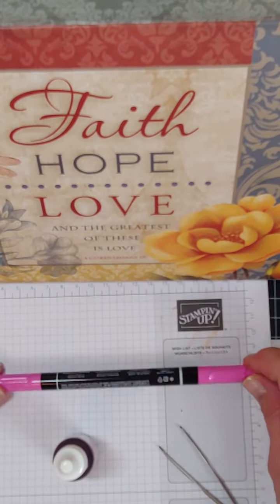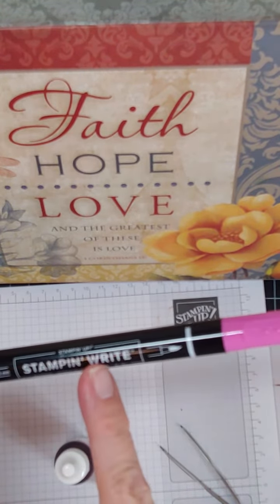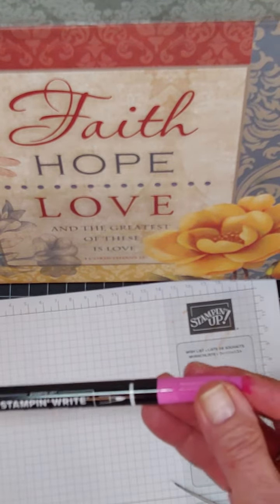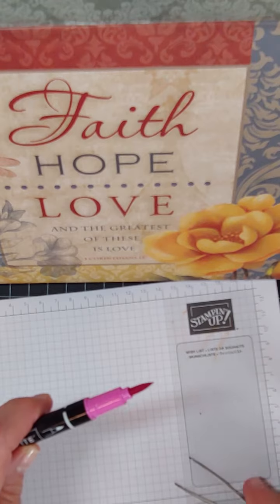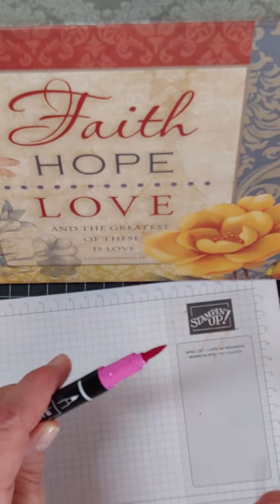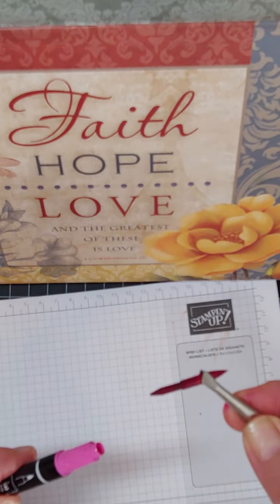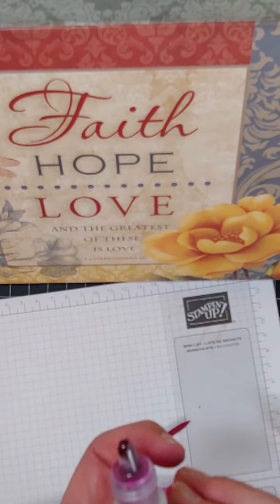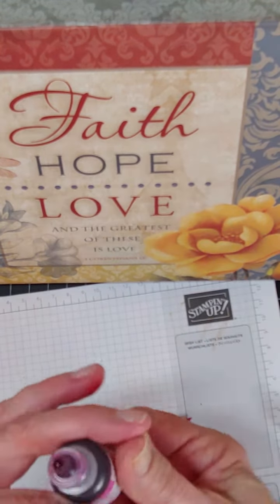Tuesday TWO MINUTE TIP Don't Throw Away Your Marker!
Do you have any Stampin' Write markers that have seen better days? In this video I will show you how to refill your marker instead of purchasing a new one! You only need three things...your marker, the coordinating ink refill, and a pair of tweezers...Easy, peasy, DONE!

I have lots of technique and other timely papercrafting videos here on my You Tube channel.

I appreciate your business!

Happy Stamping!